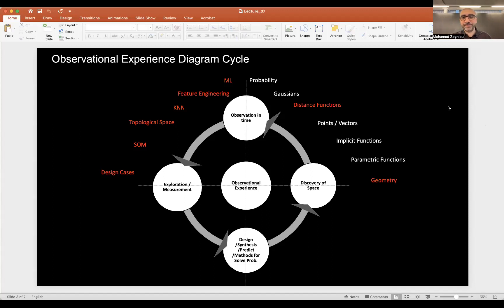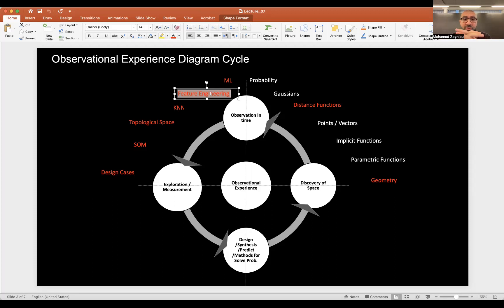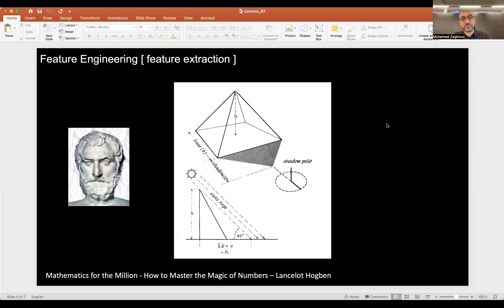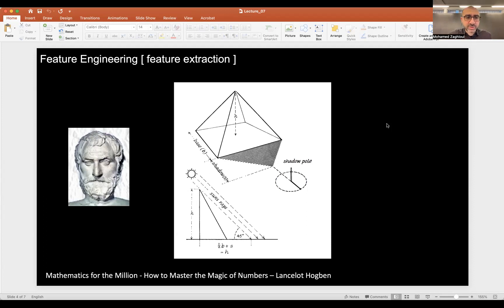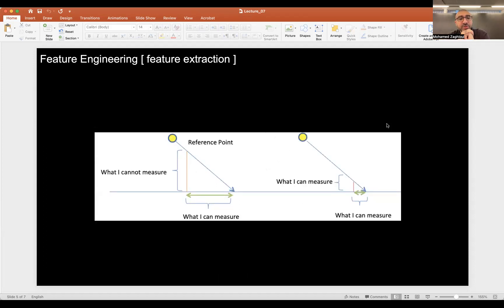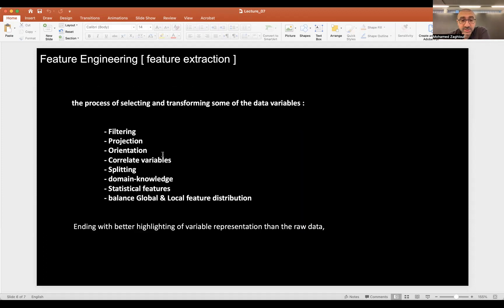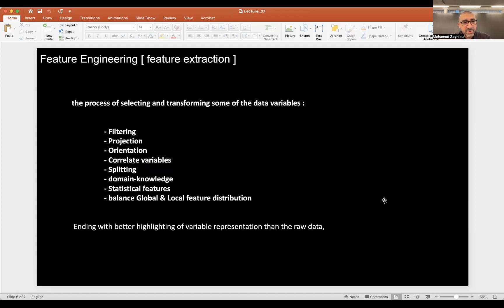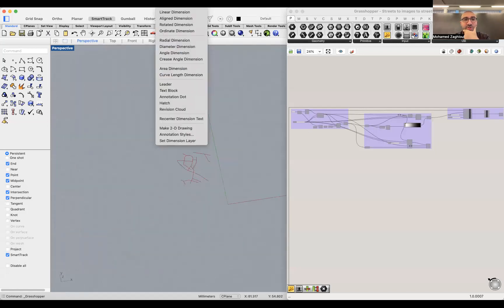Navigate in Probabilistic Design Spaces - Lecture 07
Topics on:  Feature Engineering/Machine Learning ML/ UnSupervised Learning/ Self-Organizing map SOM/ Non-linear Morph/ Urban Roads/ Projects discussion/Points/Vectors/Probabilistic_Space Plugin, Download files and the updated version from the following page:

by
Mohamed Zaghloul